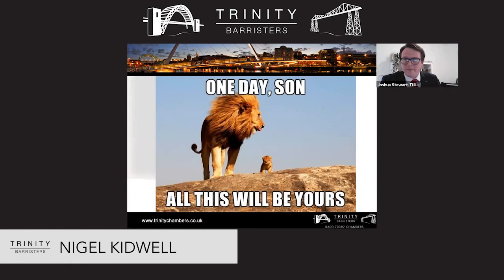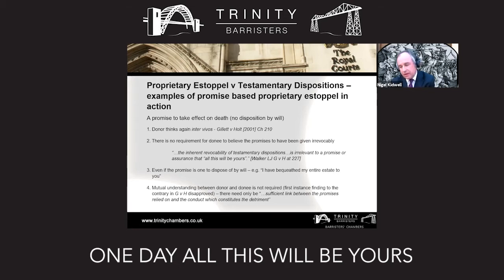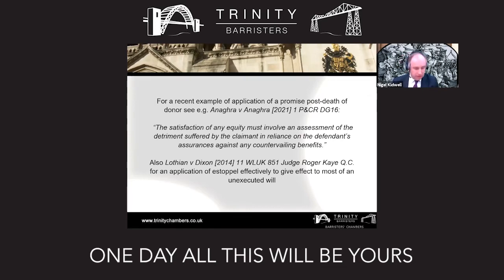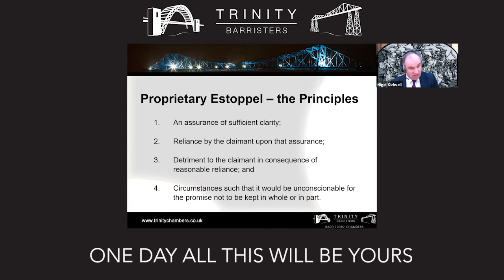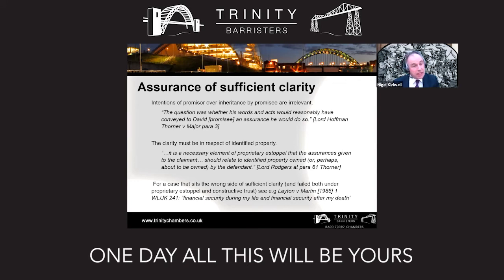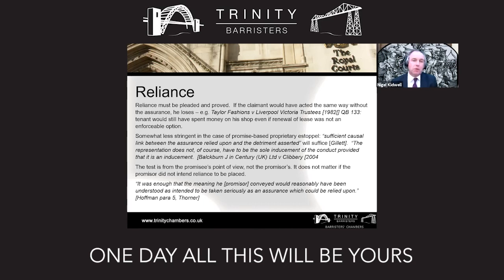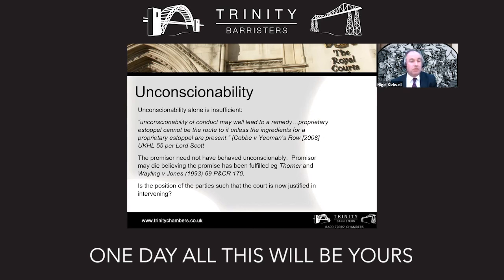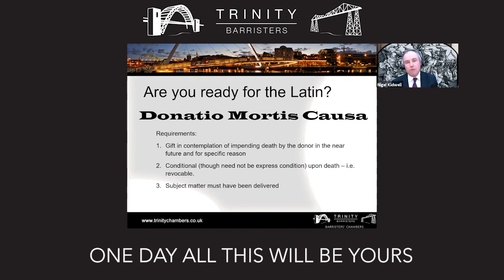Trinity Contentious Probate Webinar - Proprietary Estoppel in Contested Wills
An on demand recording of the Contentious Probate Update webinar delivered by Trinity Chambers on 24th March 2021 is now available. Barristers from Trinity's Business & Property team covered a range of topics during the session. One of the talks delivered by Trinity barrister, Nigel Kidwell was entitled 'One day all this will be yours' - Proprietary estoppel in contested wills.

The session covered:

- Types of Proprietary Estoppel
 - Proprietary Estoppel v Testamentary Dispositions
 - Principles of Proprietary Estoppel
 - Donatio Mortis Causa
 - Case Law

This webinar is made available for educational and information purposes only. The views expressed in it are those of the speaker. The contents do not constitute legal advice and should not be relied on as such. The speaker and Trinity Chambers accept no responsibility for the continuing accuracy of the contents. Contact Trinity Chambers if you have a specific legal query.